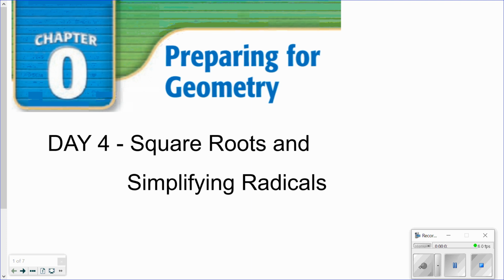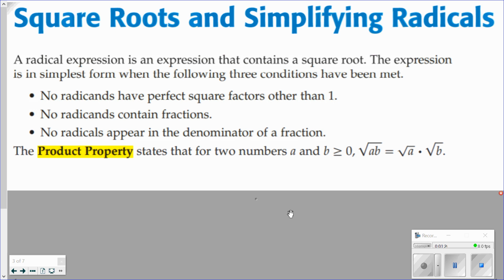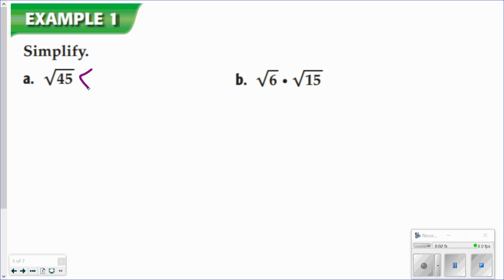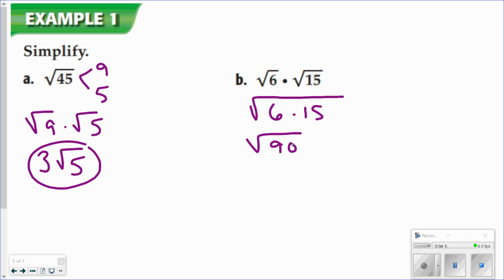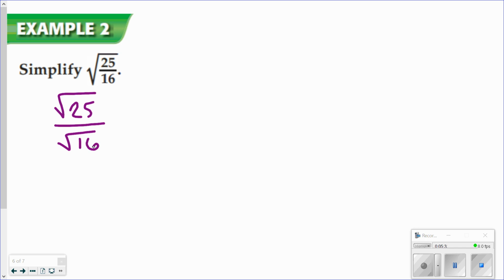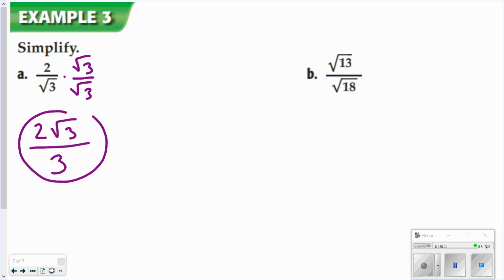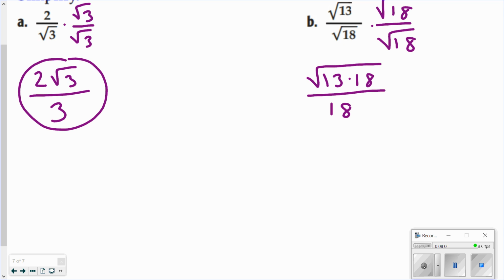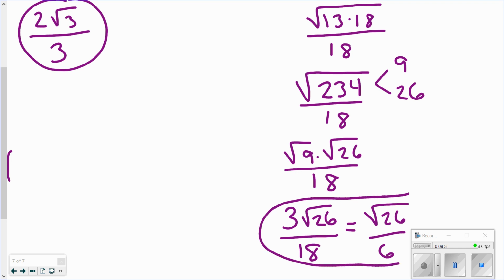Chapter 0 Day 4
Square Roots and Simplifying Radicals